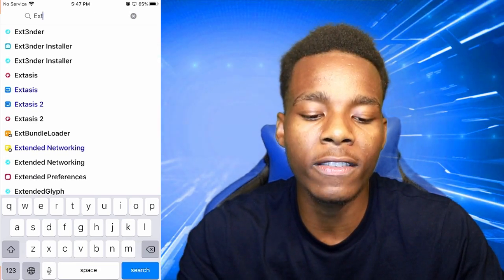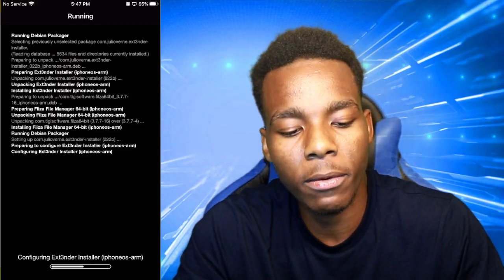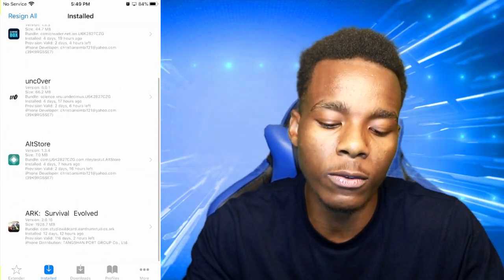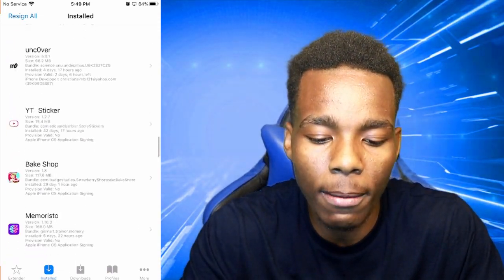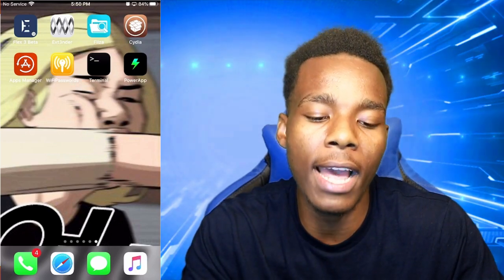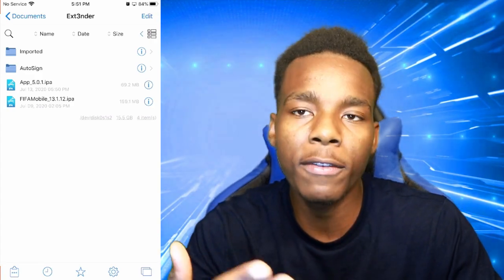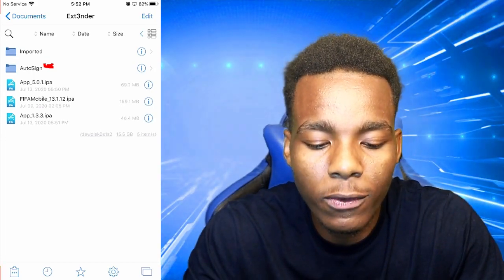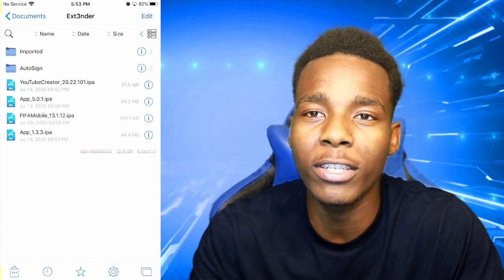How to Convert iOS Applications Into .ipa Files | Jailbreak Required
▓▓▓▓▓▓▒▒▒░░░ ✰READ DESCRIPTION✰ ░░░▒▒▒▓▓▓▓▓▓

 TSG asset